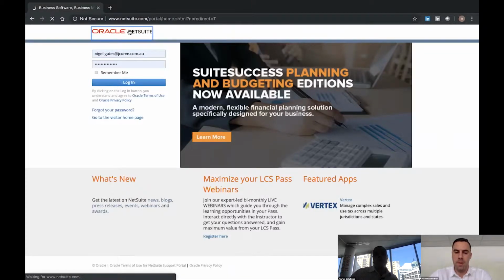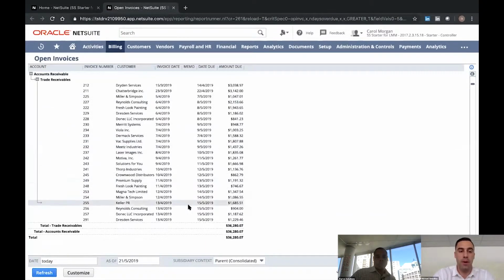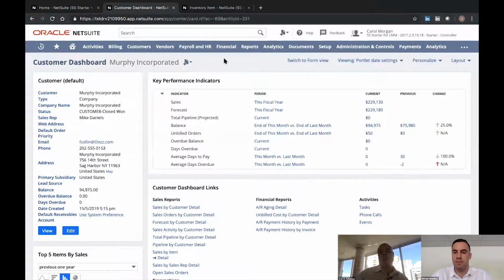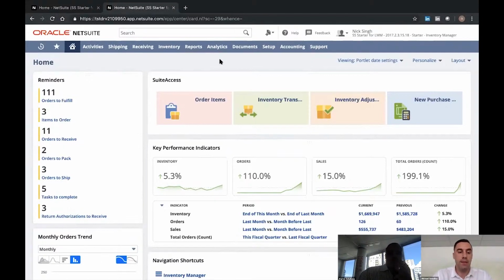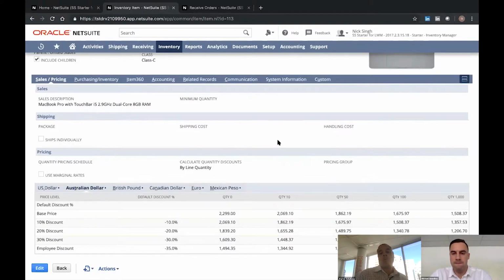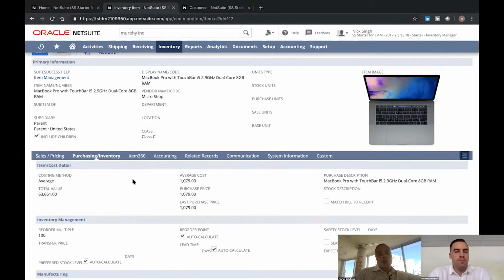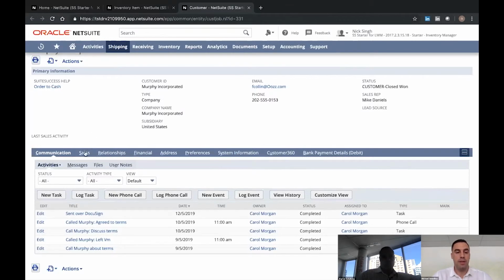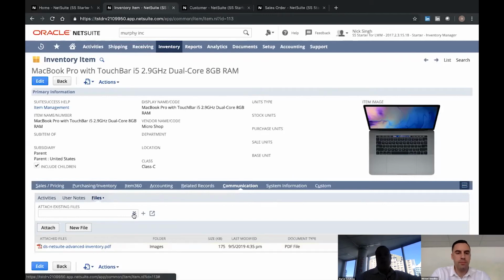Webinar: NetSuite SuiteSuccess Starter - the Fast Road to Business Success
Learn more about how to get on the road to business success faster with NetSuite SuiteSuccess Starter

This 20-minute webinar includes information about:

* The power of dashboards including KPI meters, reminders and shortcuts
* Stand-out features of NetSuite that deliver real value to growing companies
* How the SuiteSuccess edition is helping businesses see success faster
* Why the SuiteSuccess Starter edition is perfect for SMEs and growing companies
* The leading practices that have been tried and tested by the best

Find out why over 40,000 organisations worldwide have chosen NetSuite to manage their business operations and build their success.